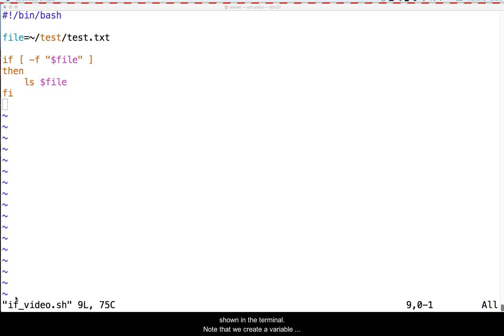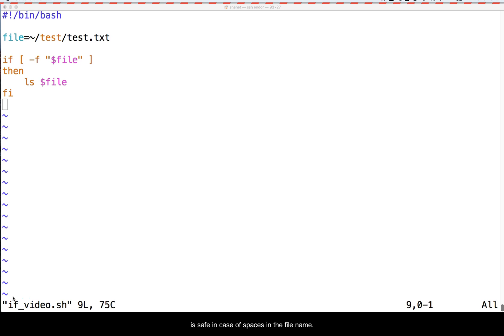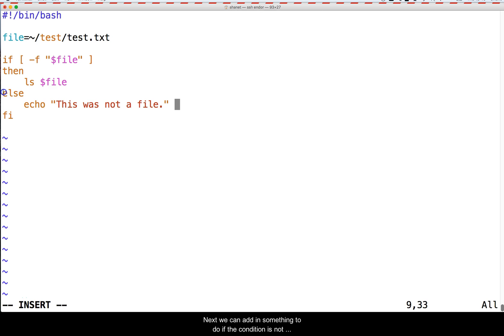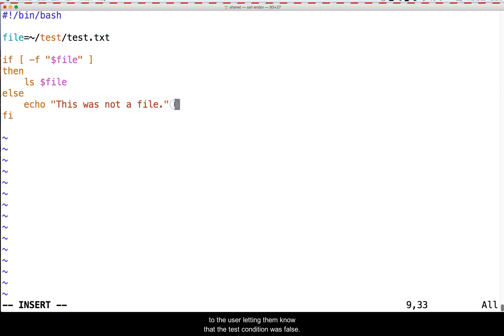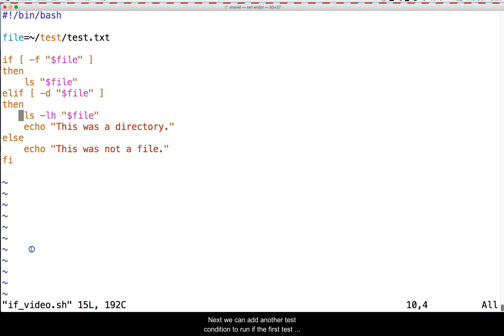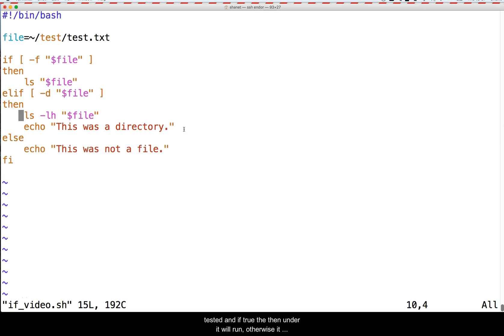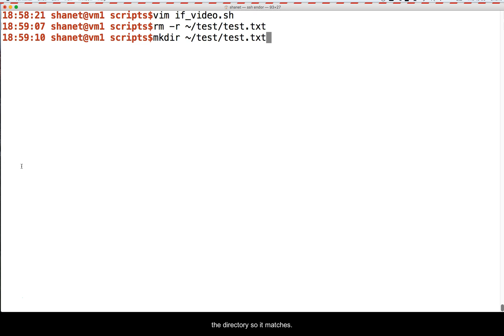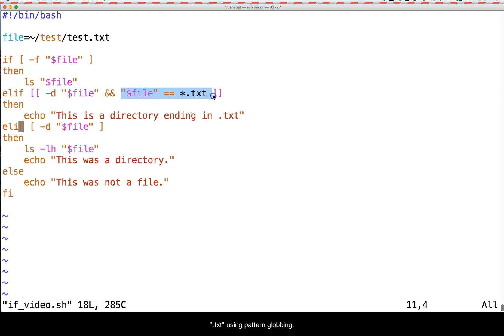Bash Control Structures if